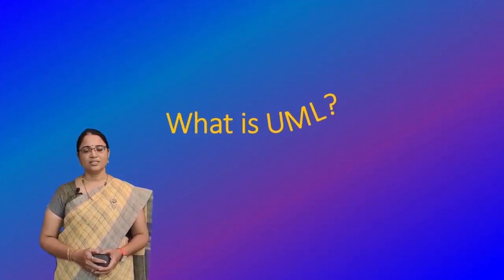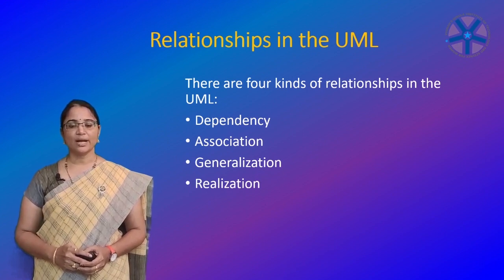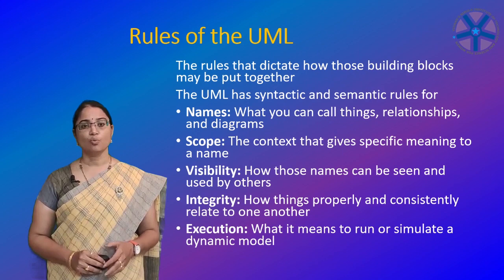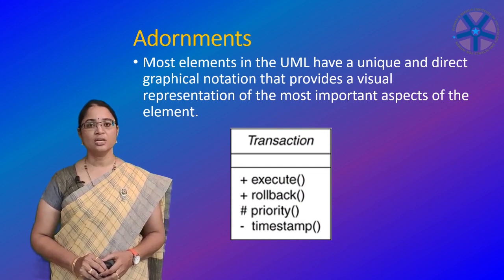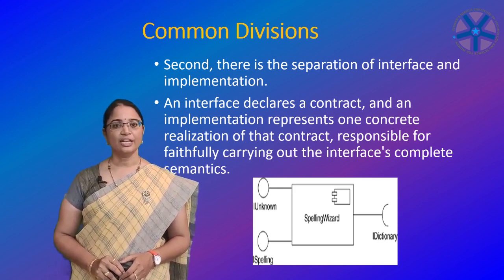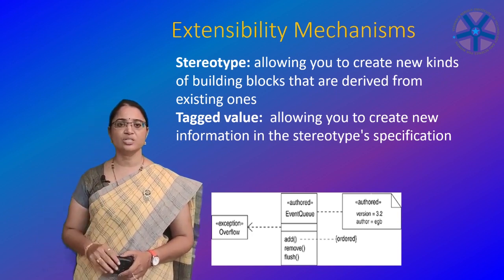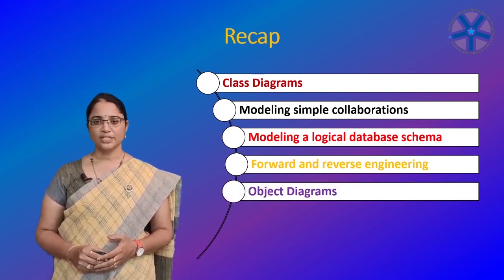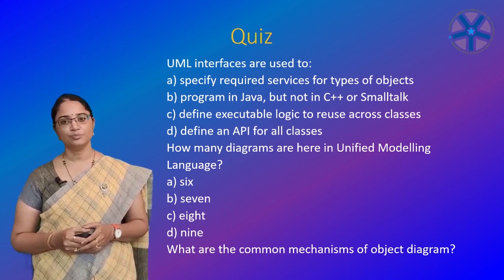OOAD UNIT-3 || CONCEPTUAL MODEL OF UML || DR B THULASI || VNITSW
Building Blocks of the UML, Rules, Common Mechanisms